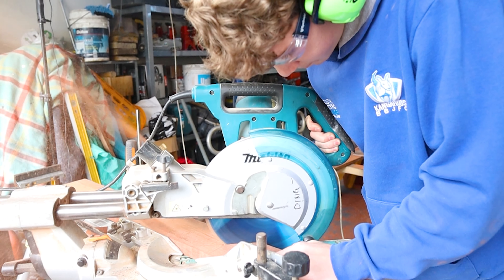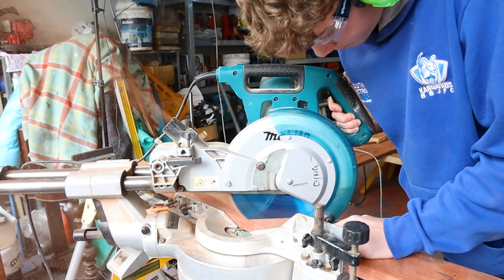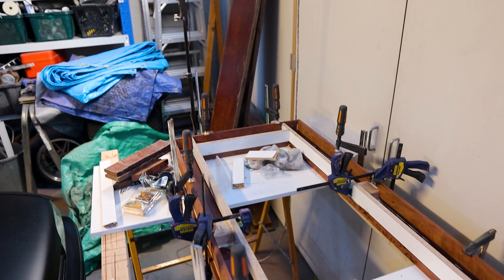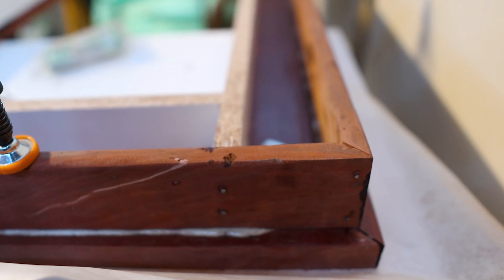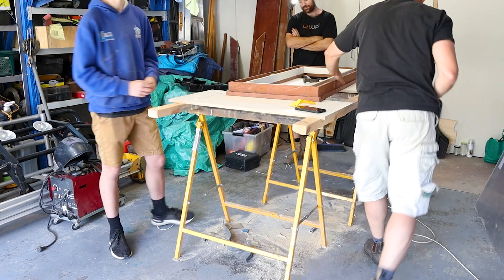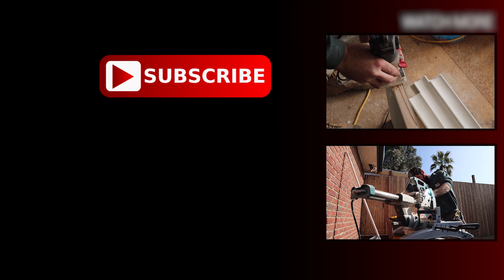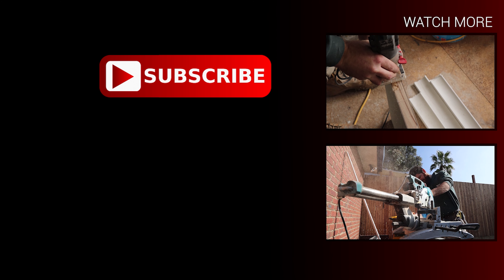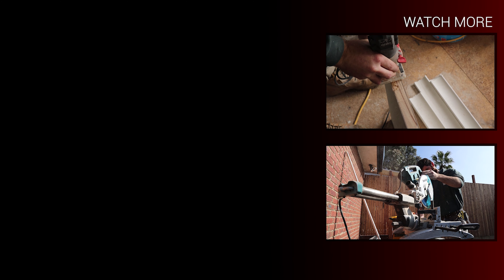Teaching a 15 Year Old How to Build an Infinity Table/Desk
In this video I help some family friends build an infinity desk for a school project in the middle of a pandemic.

socials - @lvlupbuilding
(Based on the Mornington Peninsula, Victoria, Australia )

0:00 Introduction
0:54 Build Sequence
4:02 Technical Information & Tips